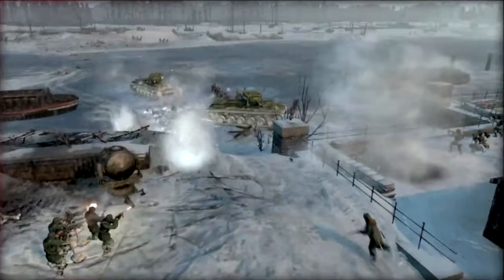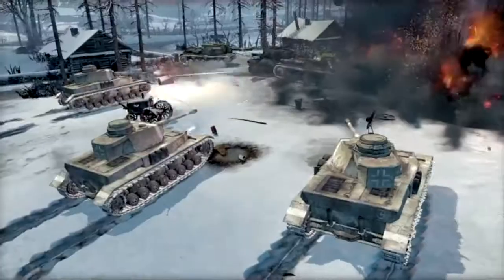Eerste developer diary van Company of Heroes 2: klaarmaken voor de oorlog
Ontwikkelaars van Company of Heroes 2 vertellen over de setting van de game, het Truesight-systeem, de manier waarop je door de wereld beweegt en erbarmelijke weersomstandigheden waar je mee te maken krijgt in het strategiespel.